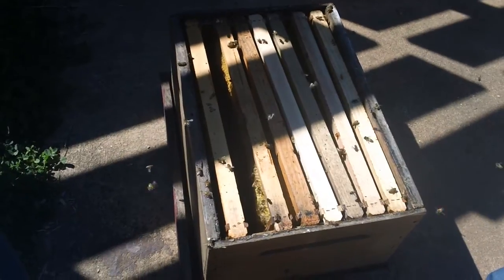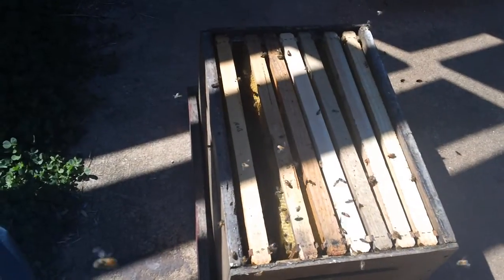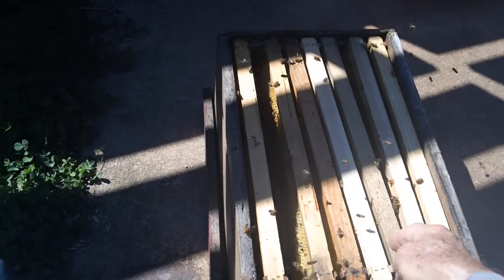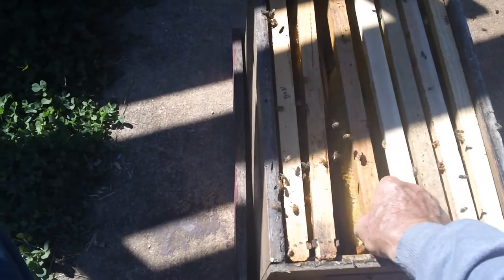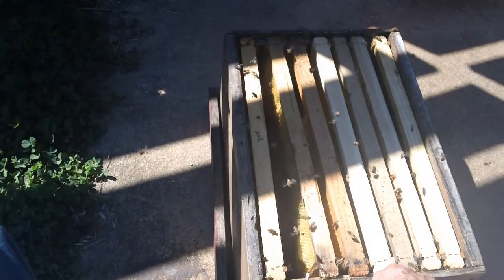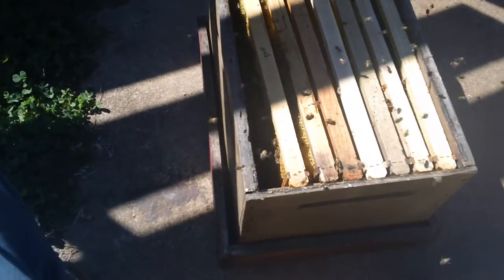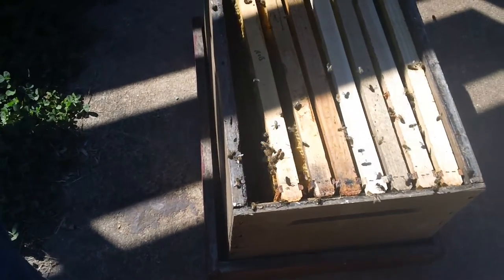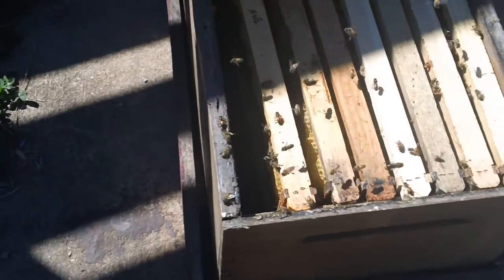SAVE THAT GLUE=bees made it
the bees are recycling the from the hives.that sticky propolise neat huh?